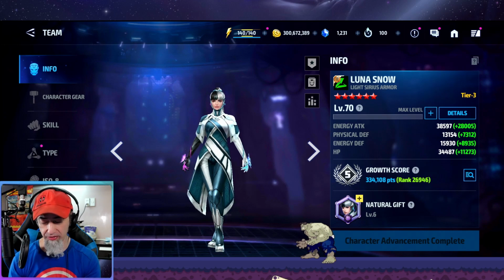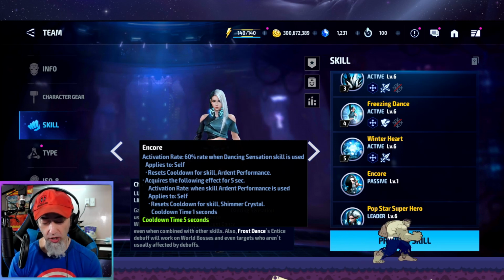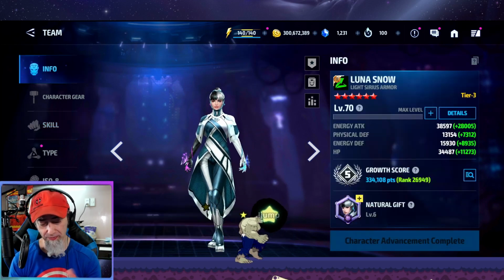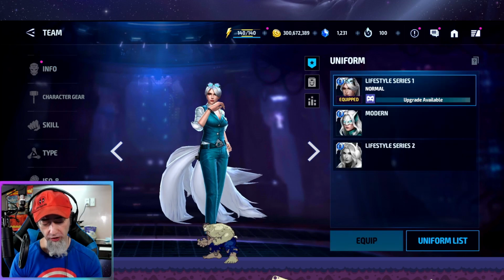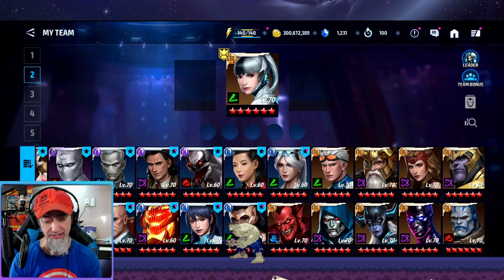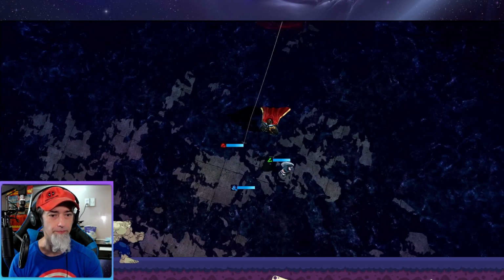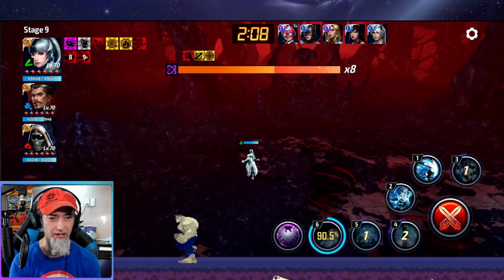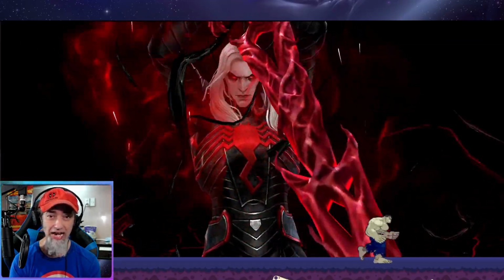Luna got a better upgrade than I thought! Marvel Future Fight